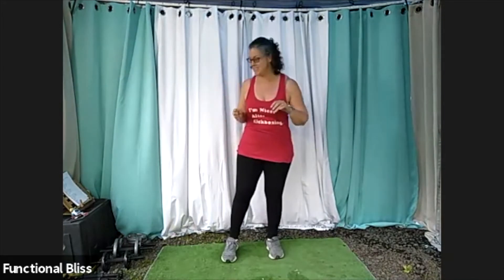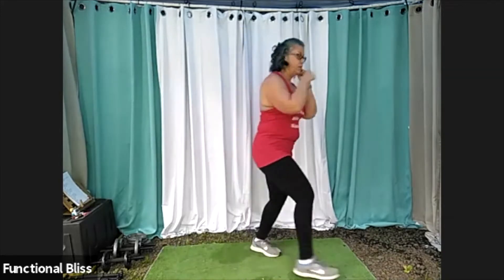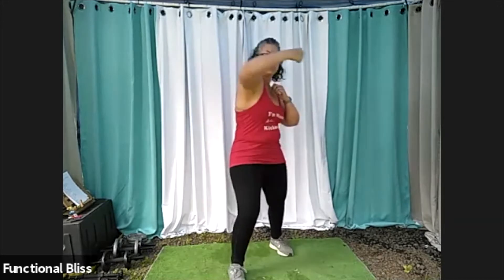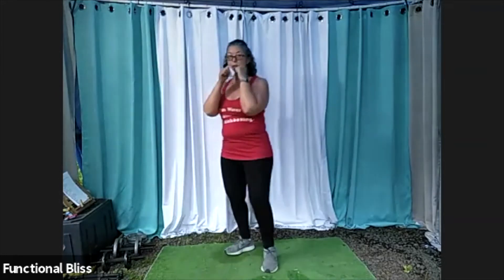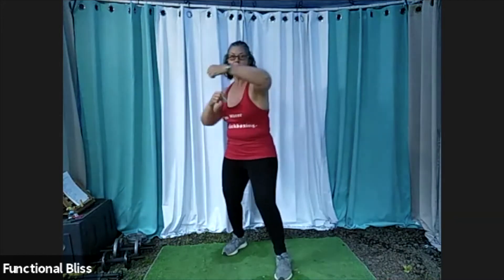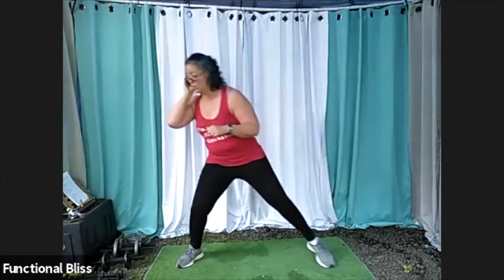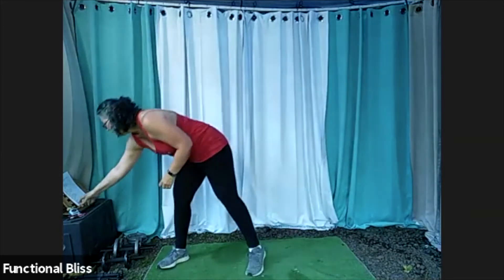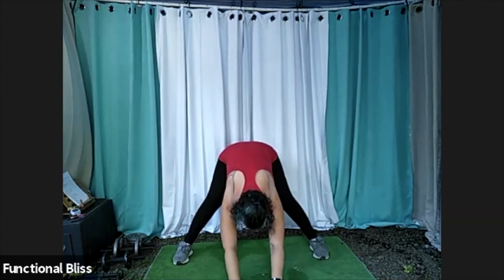Kickboxing with Audra 6/5/21